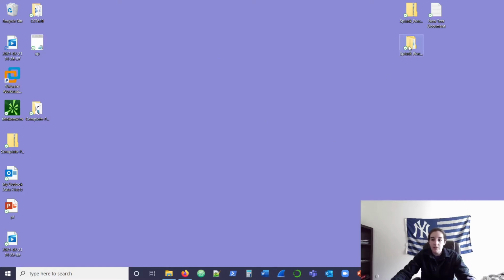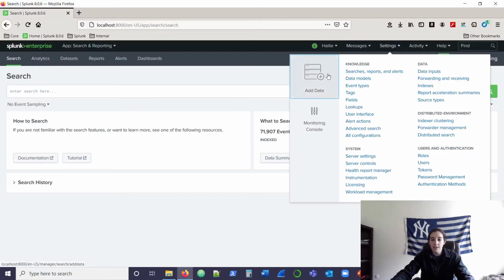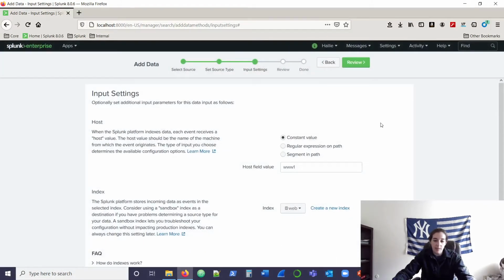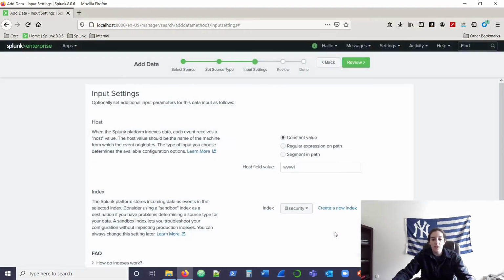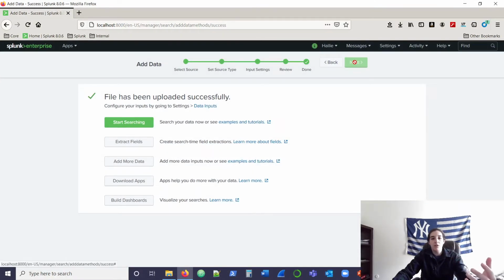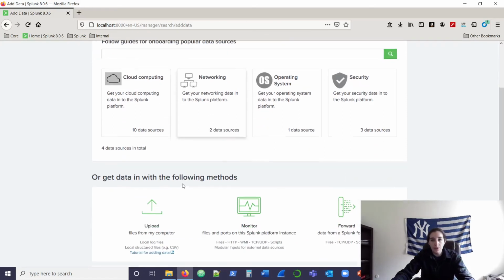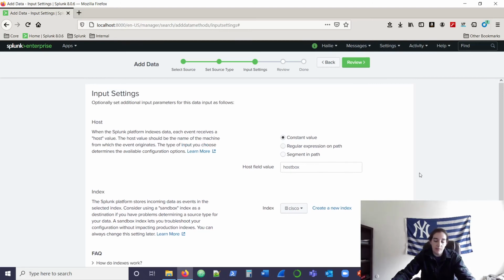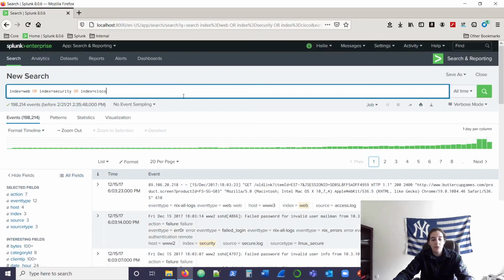How to Get Free Practice Data for Splunk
Head over to Udemy to take the best prep course for the Splunk Core Certified Power User Exam today!